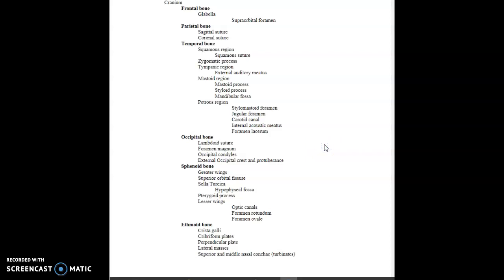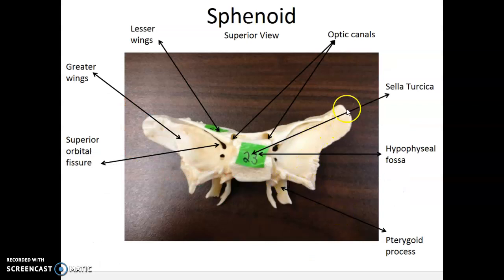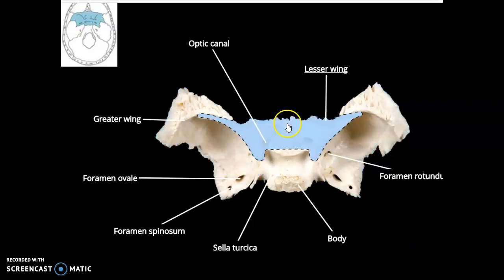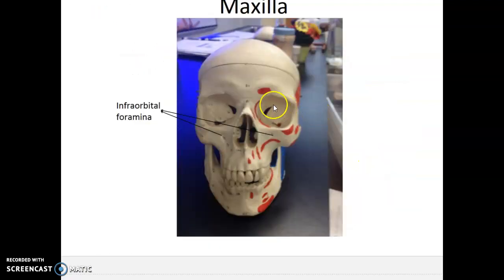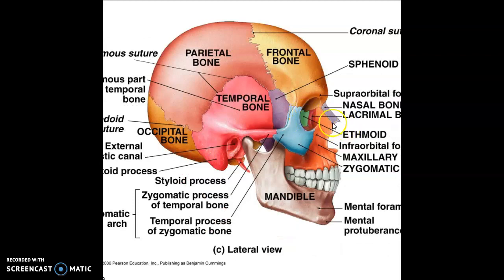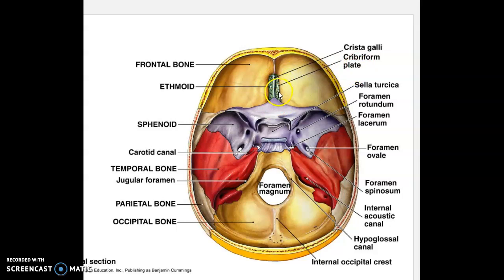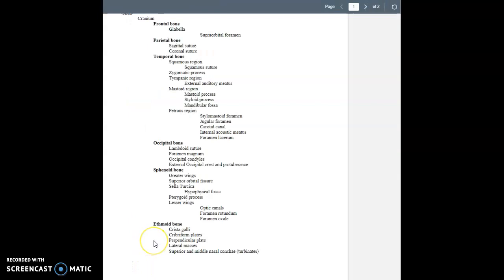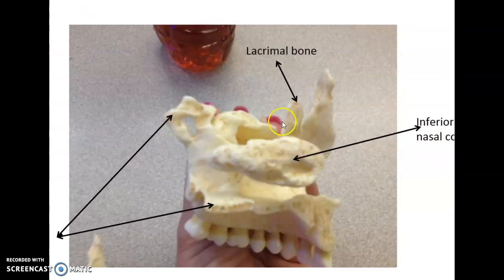Prof Austin skull part 3